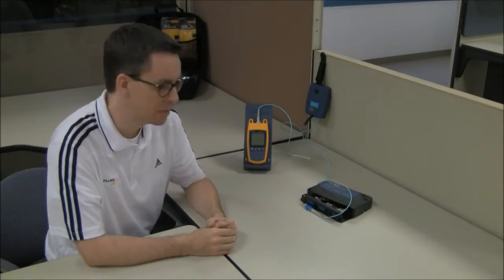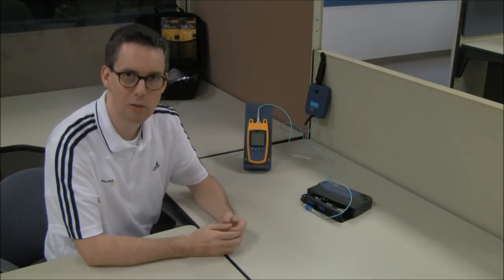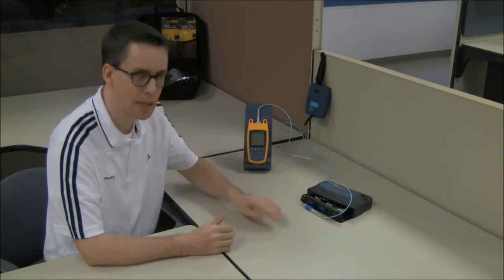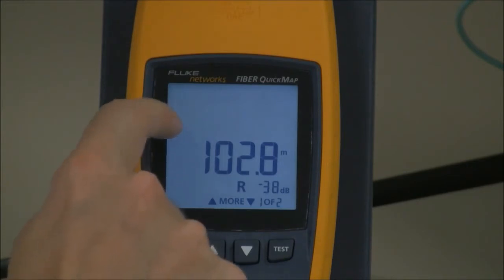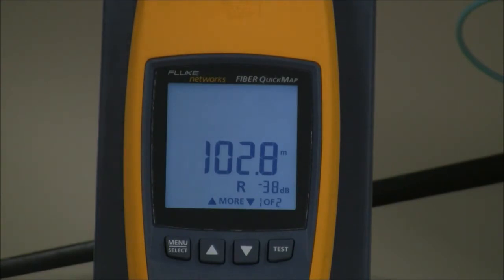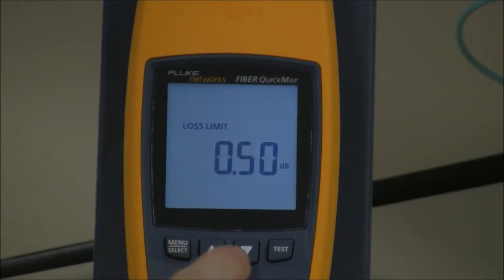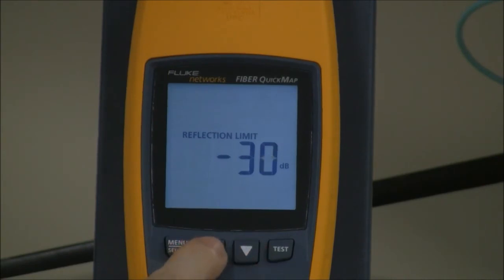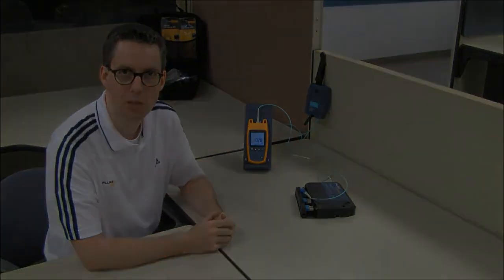Fiber QuickMap; How it's best used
This video is a demonstration of how the Fiber QuickMap is best used in the field. Here we have a broken fiber in a demo box and we explain how the Fiber QuickMap can help you find the problem faster and more efficiently.